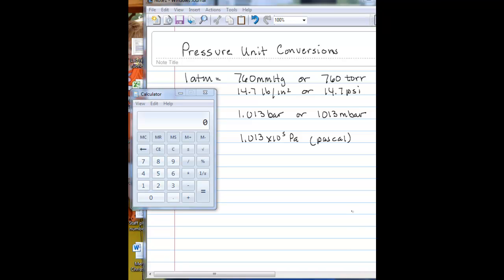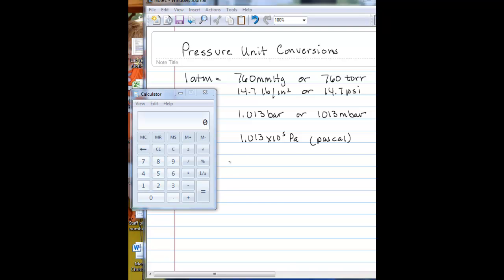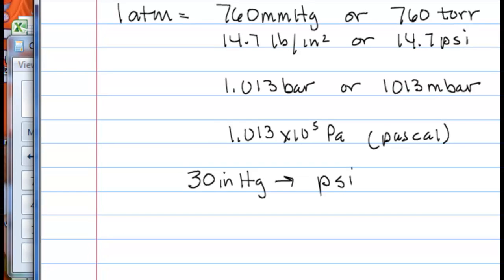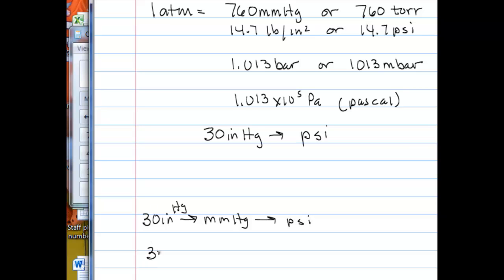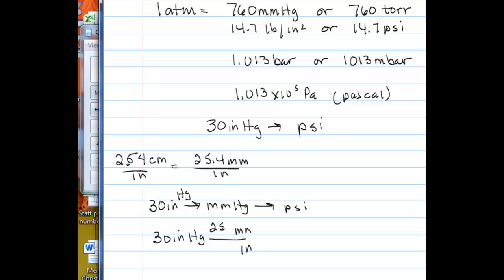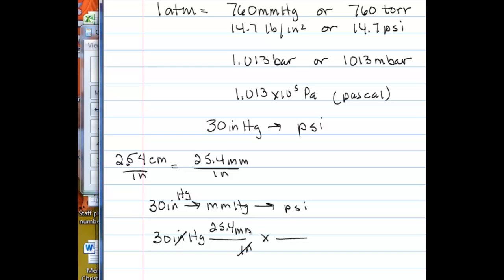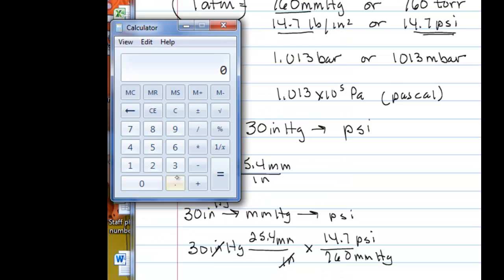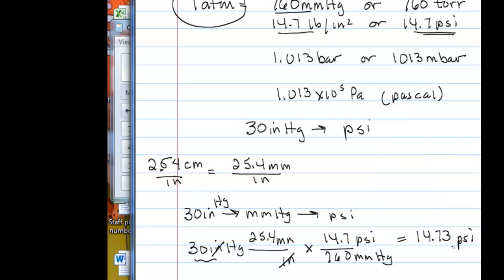pressure conversions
using pressure conversions